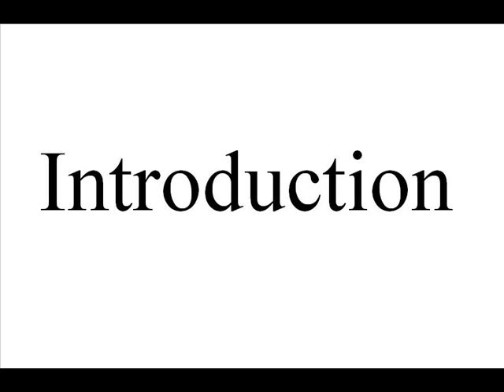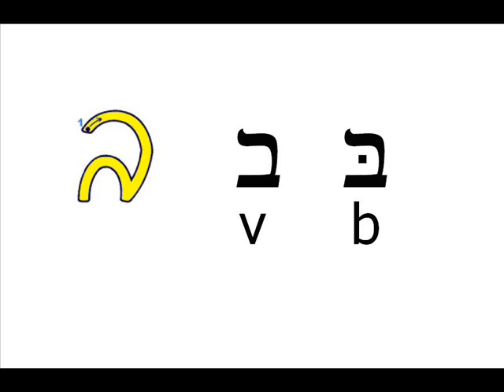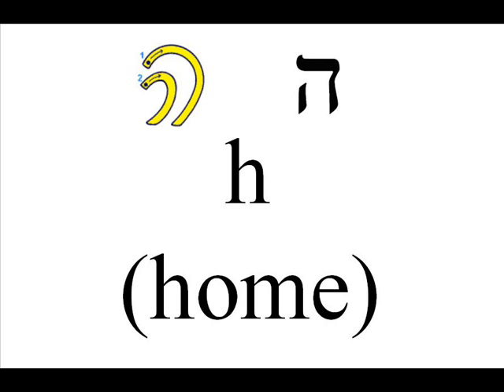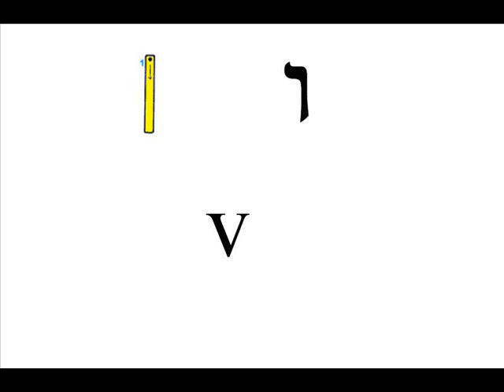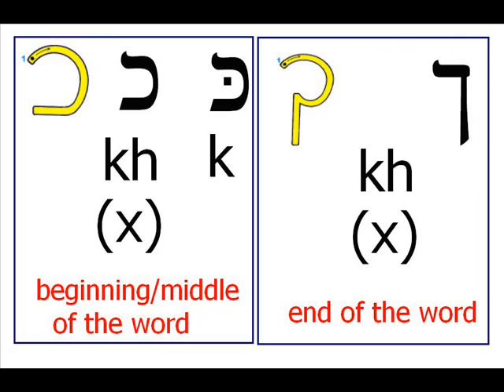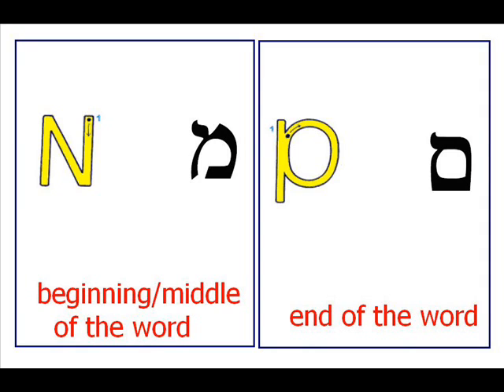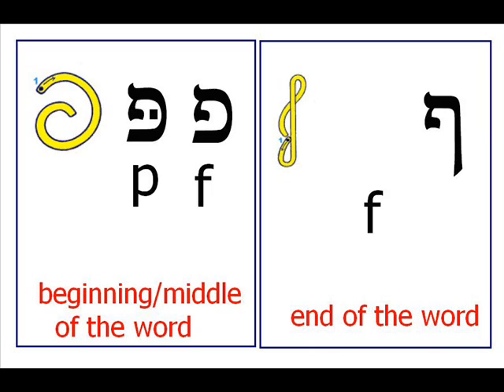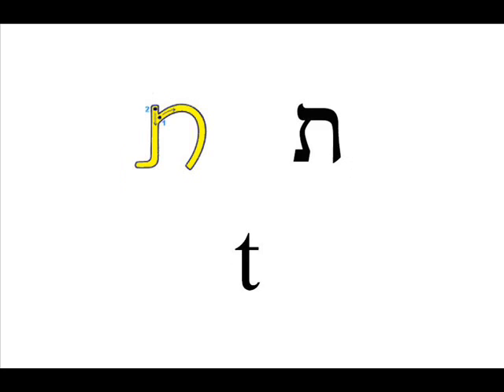Learn Hebrew lesson 1 part 1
If you're intrested  in our teaching methode, so enjoy our free sample lesson and join us on our Facebook page where you can find all the information about how becoming a pupil of Easy Hebrew lessons